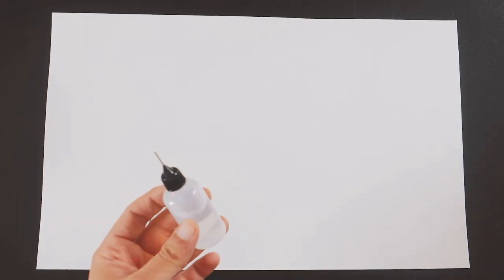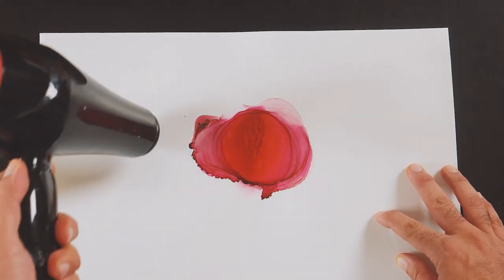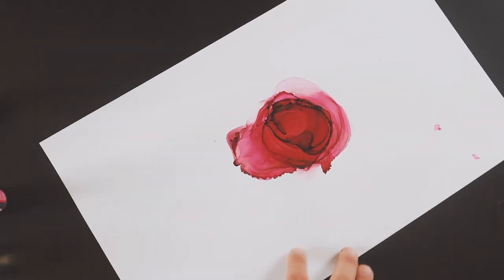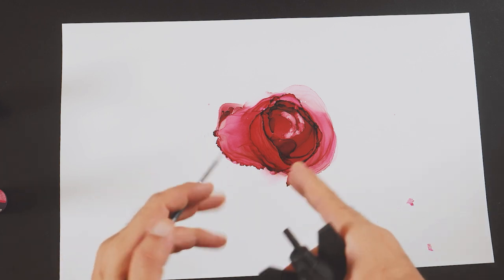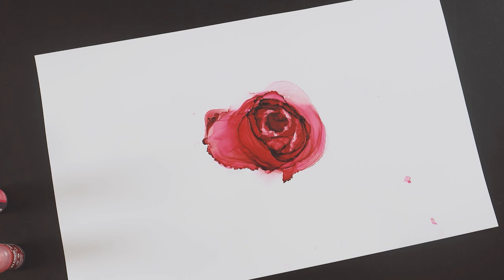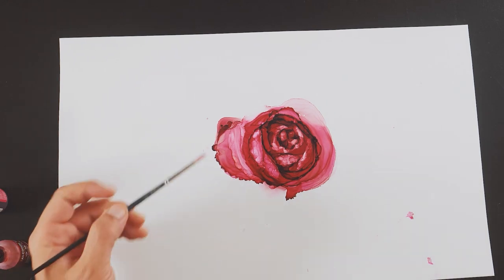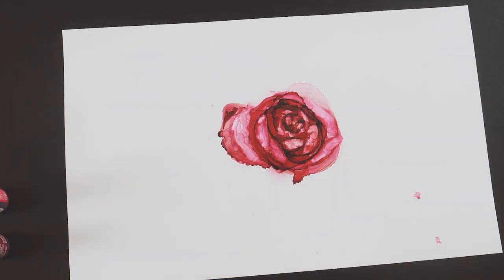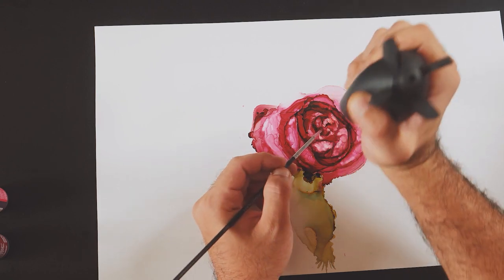TUTORIAL: How to make a Rose in Alcohol Ink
How do you paint a rose in Alcohol Ink?

I don't usually make flowers but I've been seeing some passion around the ability to make flowers in the Alcohol Ink Community. I figured I'd give a try and make a tutorial to show you how I would approach making a rose with alcohol ink. Hopefully, it's informative.

- Safety First
    - Respirator,
    - Gloves Latex or Nitrile prefered (if available due to COVID)
- Alcohol (99%, Denatured, 91%)
- Two colors
- Giotto Air Lens cleaner